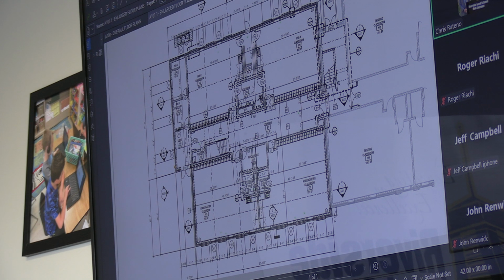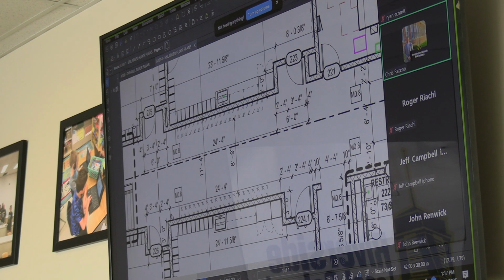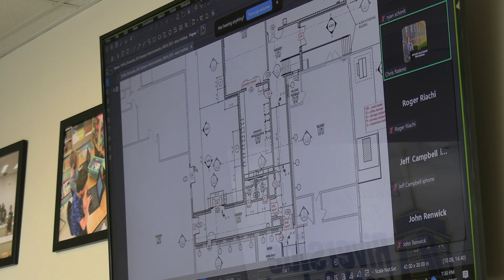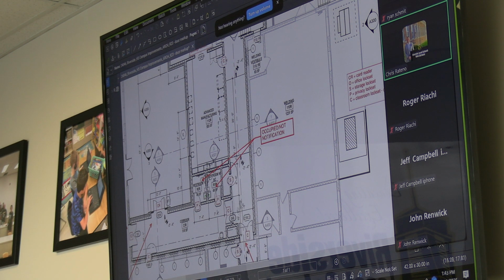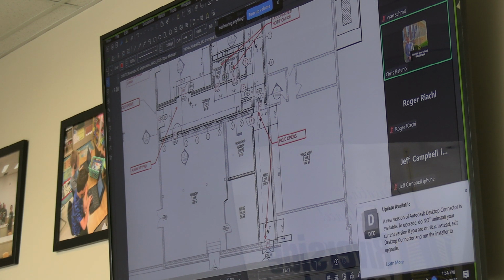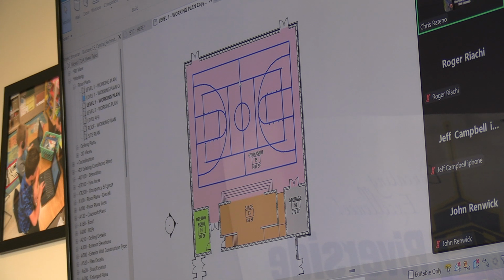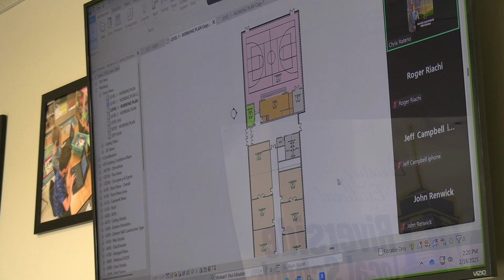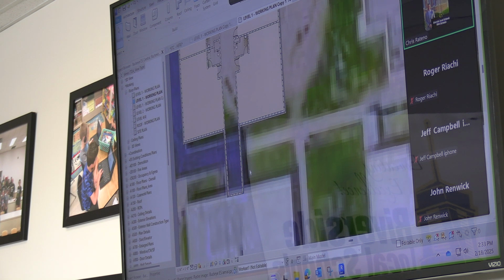Buildings & Grounds Board Committee Meeting (February 18, 2025)